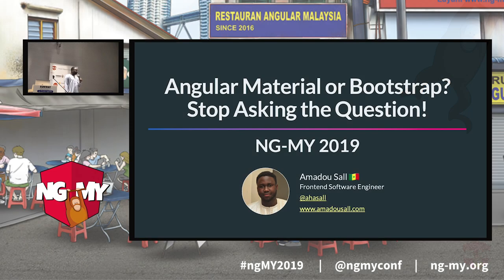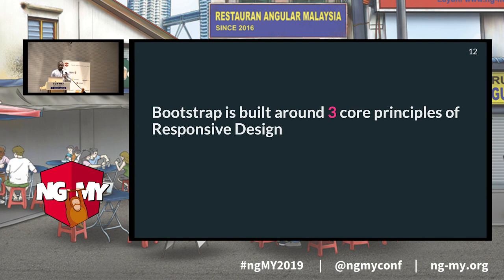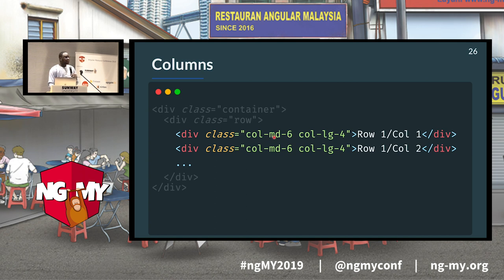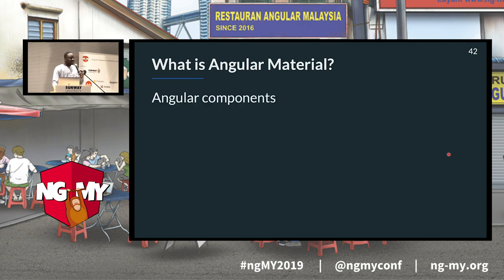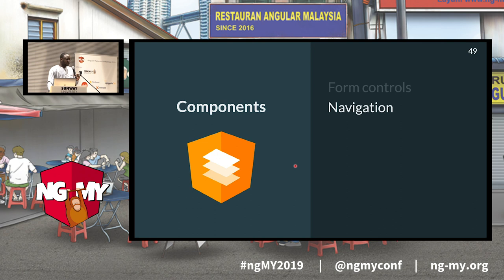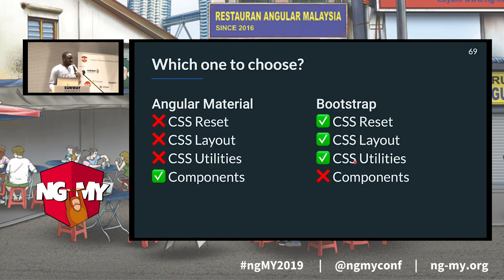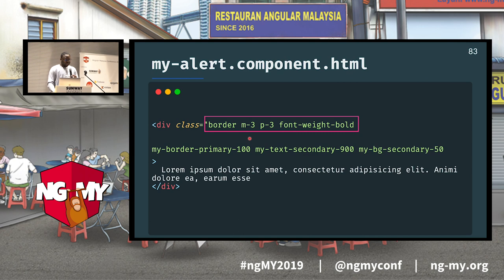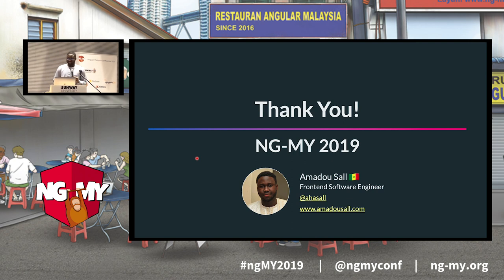Angular Material or Bootstrap? Stop asking the question! | Amadou Sall | NG-MY 2019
Angular Material AND Bootstrap for your next Angular application? It doesn't make sense, does it? The first time I talked to my colleagues about combining the two, they laughed at me. But now, they love the approach because it works like a charm.

In this session, we will see how we can leverage the best parts of both libraries to build beautiful, maintainable, and responsive Angular applications with very little CSS.

NG-MY 2019 is a two-day Angular conference focused on delivering quality training in the Angular JavaScript framework. This is the very first Angular conference in Southeast Asia.